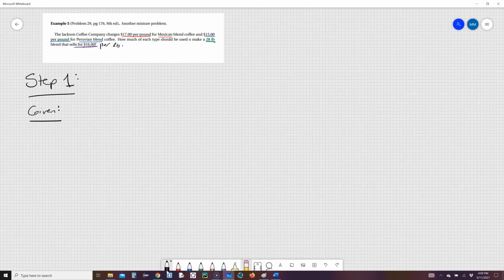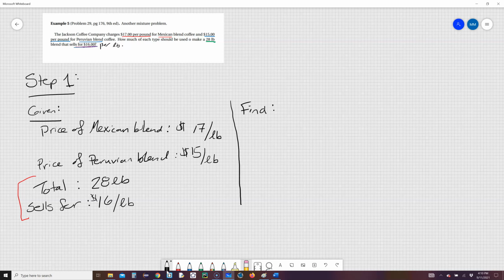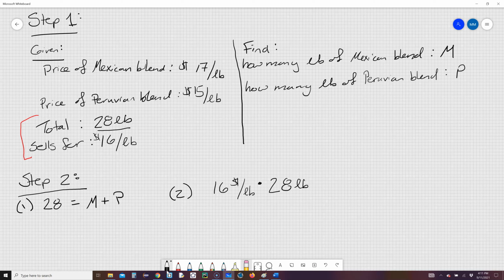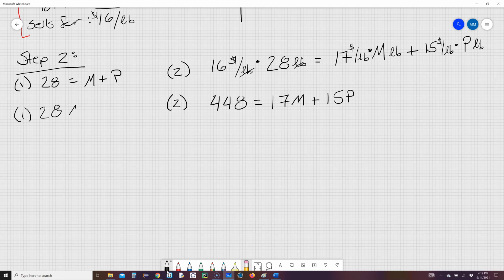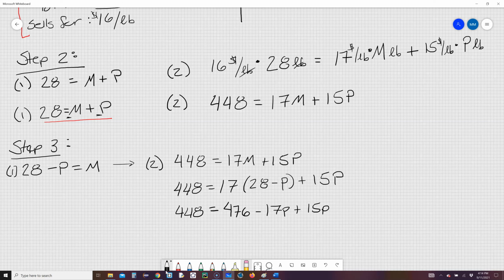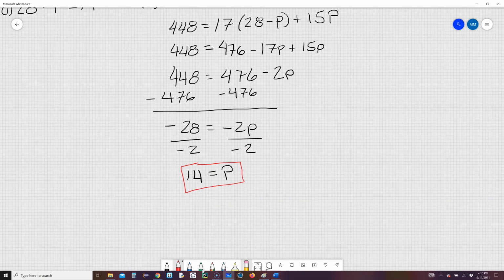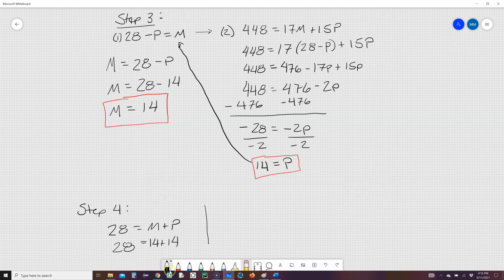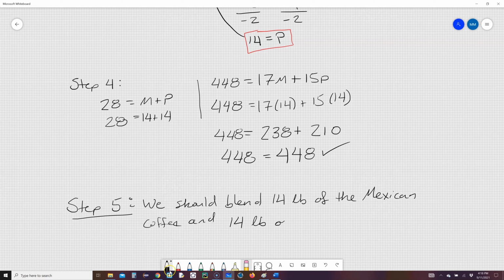Math104 Lecture 091421 p06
Applications of Systems of Linear Equations: Another mixture problem